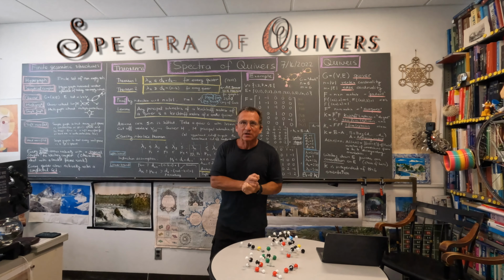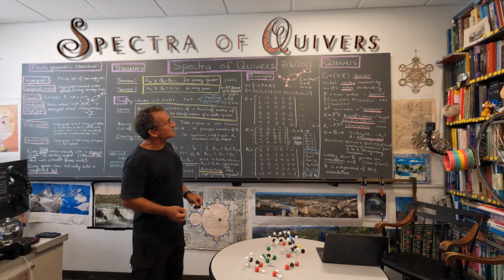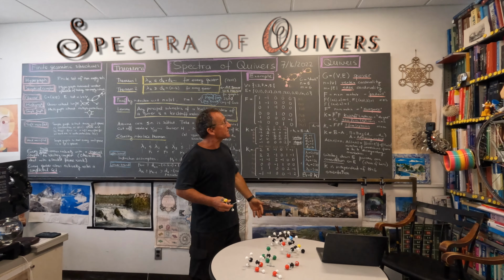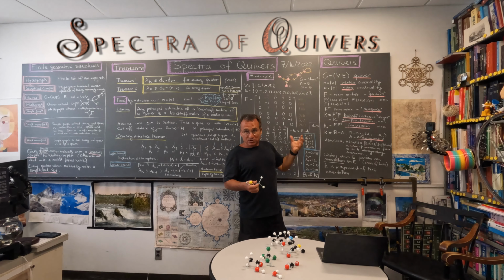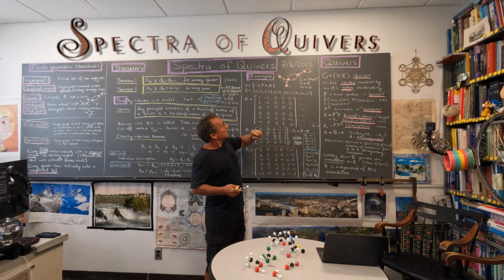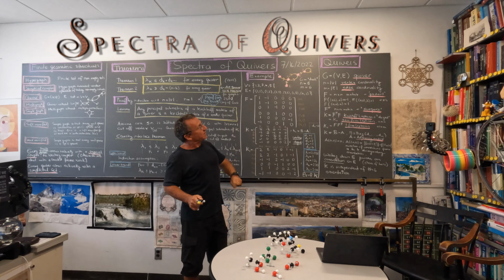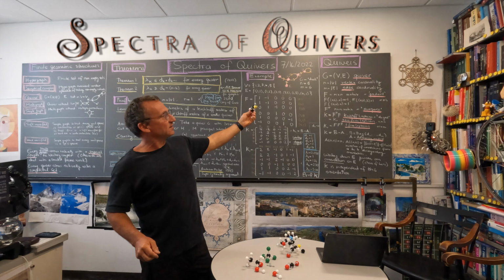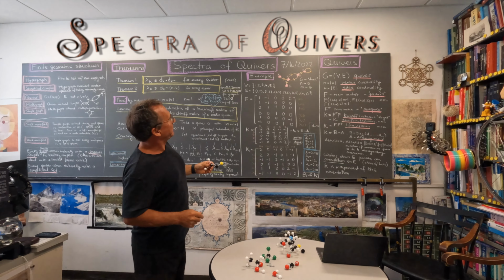Spectra of Quivers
By extending the spectral estimate l(k) less or equal to d(k)+d(k-1) to quivers,  the proof simplifies more. The reason is that if we take a principal submatrix of a Kirchhoff matrix of a quiver, then we get the Kirchhoff matrix of a quiver again.